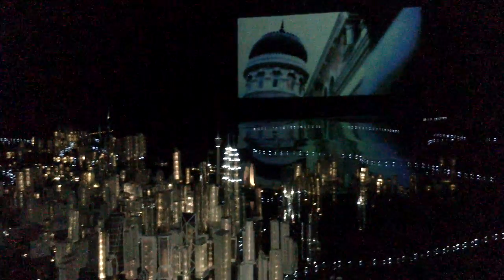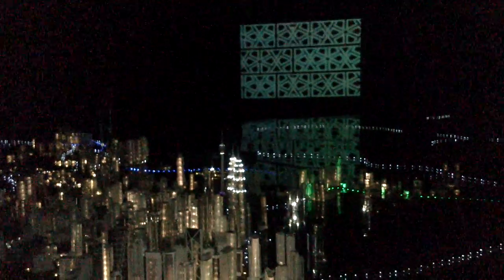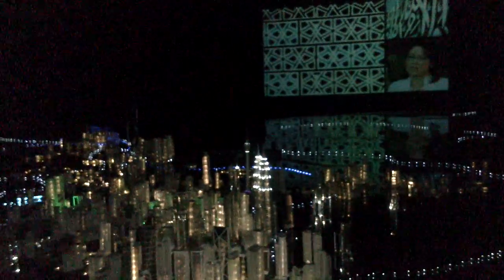كوالالمبور في فيديوا واحد بمرديكا سكوير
في المتحف الوطني المصغر بجانبع مربع الاستقلال الماليزي
اثناء تجولنا اخذنا بعض الريكورد